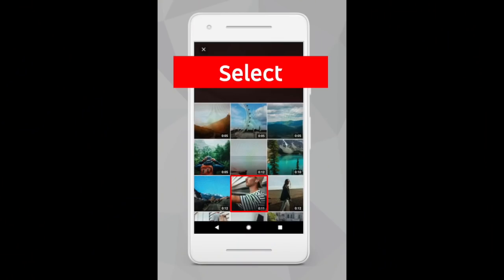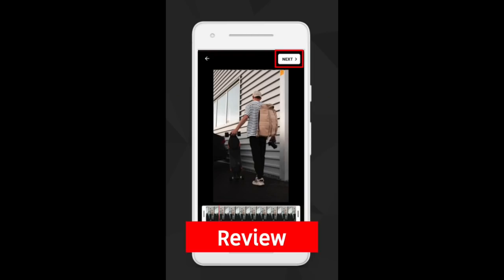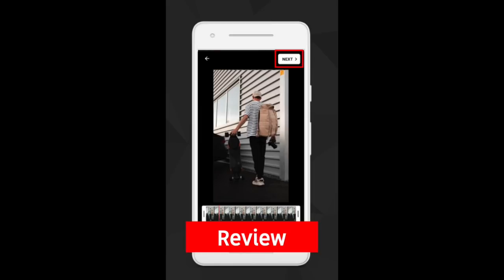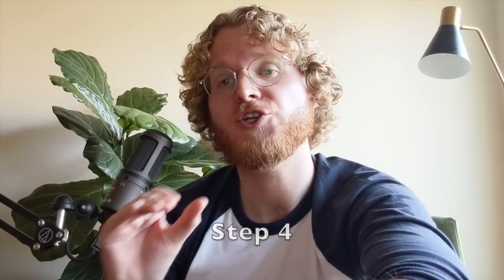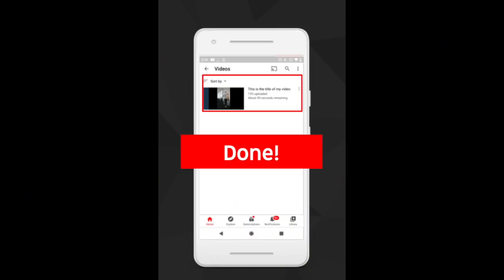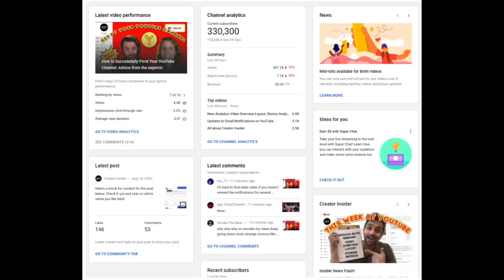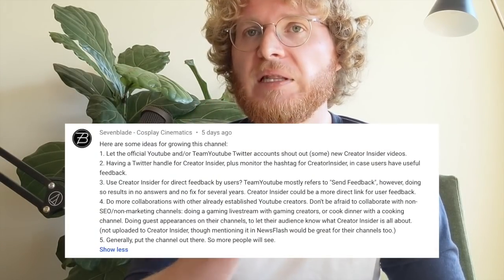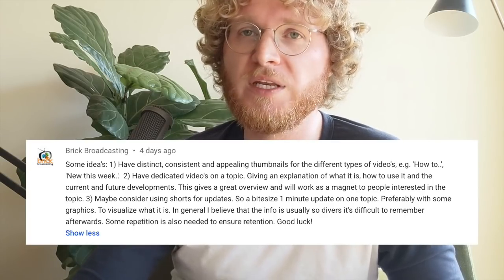Shorts Q&A and Best Practices, Adult Policy Update, LCR Editor Improvements, and MORE!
Hello Insiders! Today we're back with a bunch of updates related to Shorts, LCR, and most importantly your suggestions for us! Thanks so much to everyone who contributed their ideas last week, we really appreciate the feedback and hope to implement many of the ideas in the future.

Chapters:

0:00 Intro
0:34 Shorts Q&A
1:05 How do I upload a short?
1:50 Where are the creation tools?
2:16 Best practices for Shorts
4:07 [Launch] Stream Details Editor in Live Control Room
4:38 [Update] Adult Policy Update
5:03 [Launch: Policy] Updated COVID-19 Medical Misinformation Policy
5:49 [Launch] Repositioning of Cards in Studio Dashboard
6:48 Trivia Winners
9:38 Trivia

👕👚SWAG 🎽☕

100% of the proceeds automatically support Red Cross